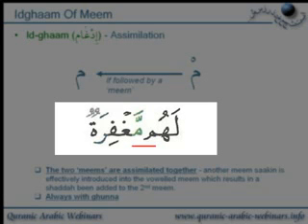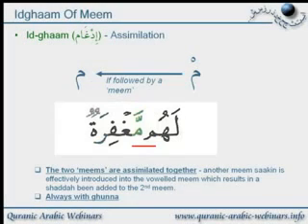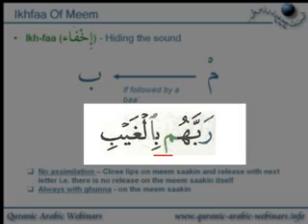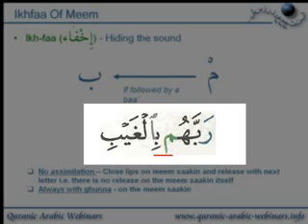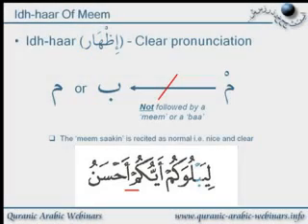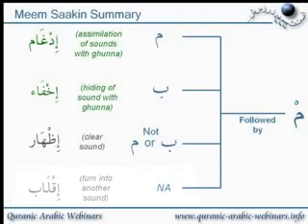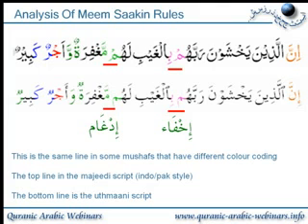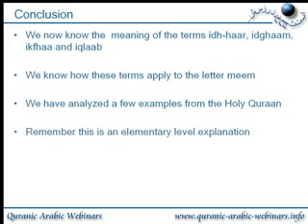04 21 Tajweed 2 2 Ghunna, Idh haar, Idghaam, Ikhfaa and Iqlaab of Meem Saakin